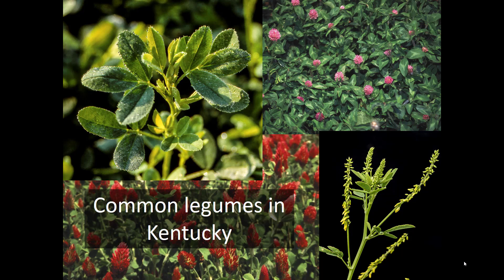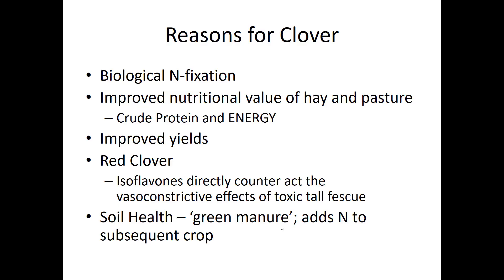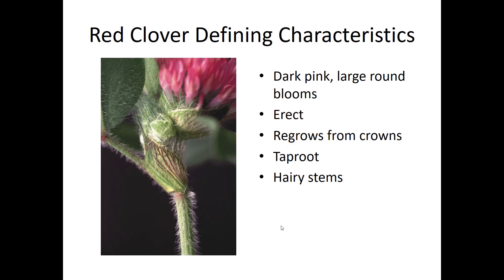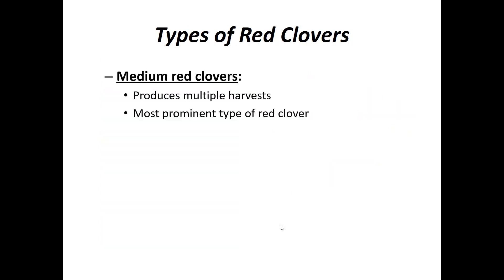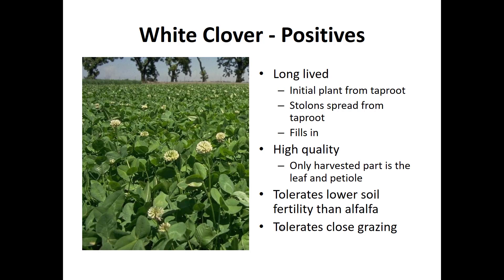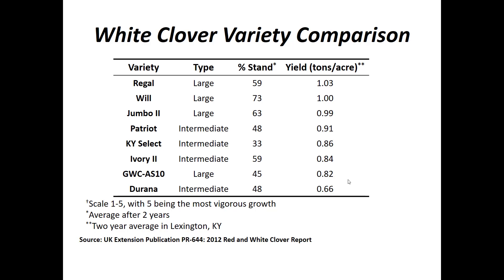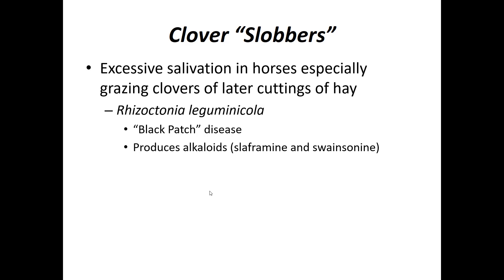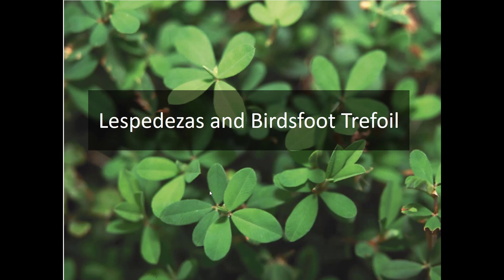15 01 Common Legumes non alfalfa in Kentucky part 1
Part one of a two part series on common non-alfalfa legumes in Kentucky